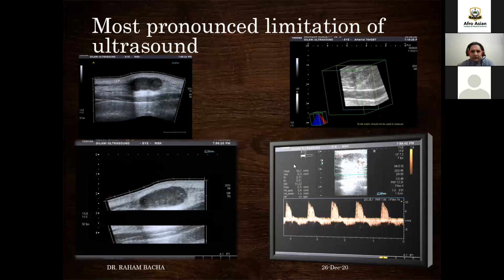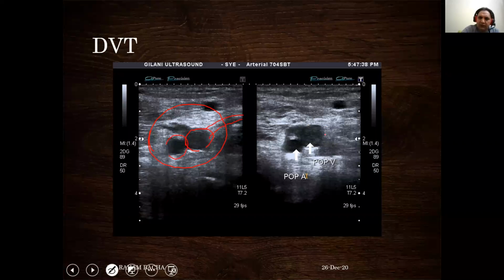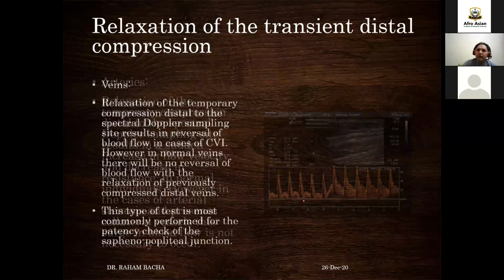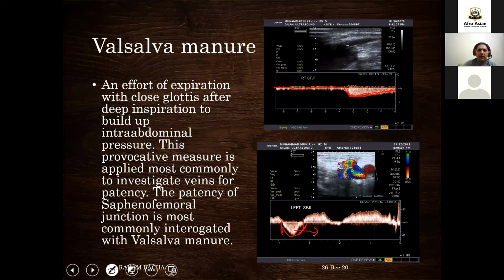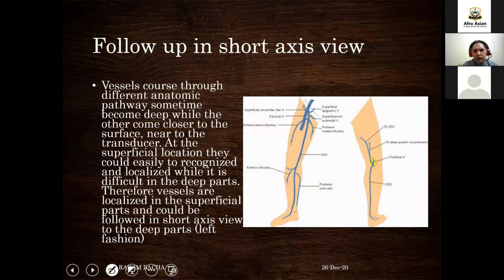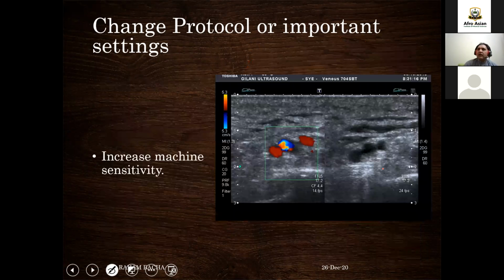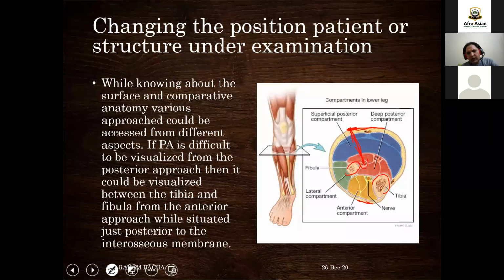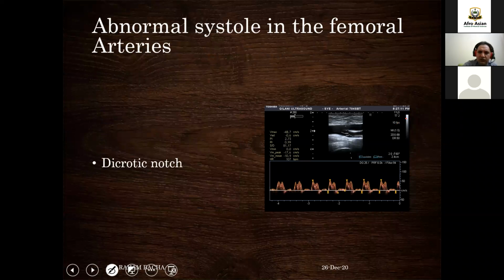Provocative measures for the optimization of vascular ultrasound